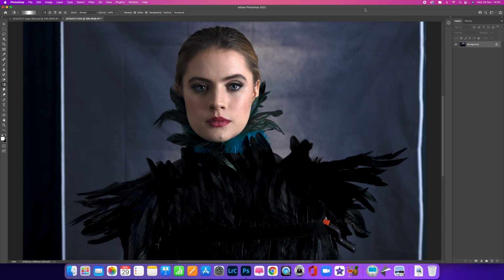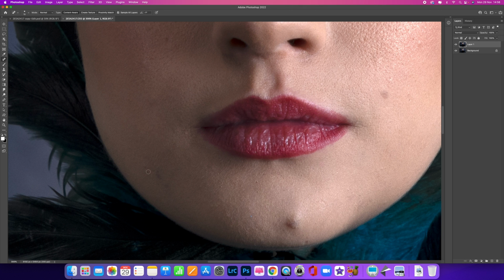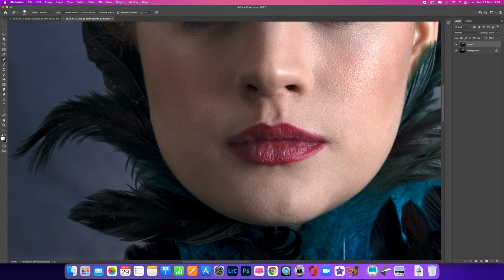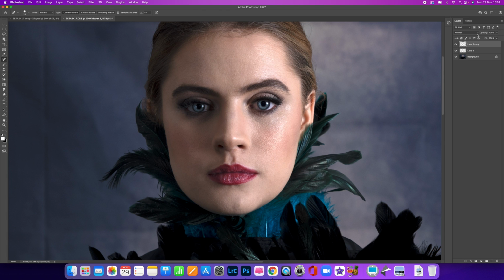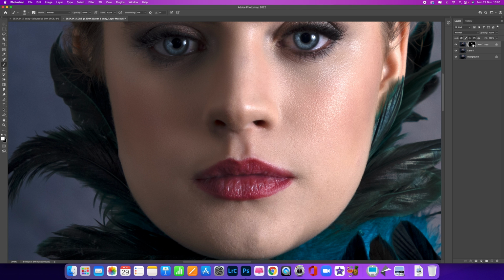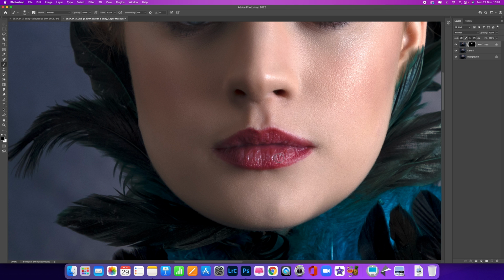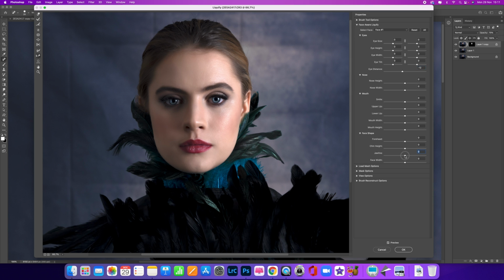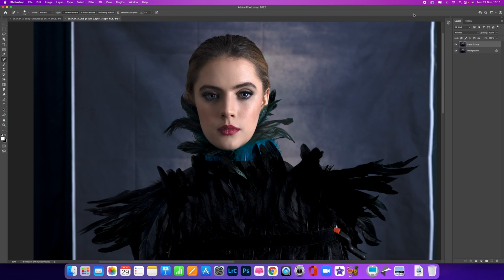Get The Perfect Skin Tone And Facial Structure In Adobe Photoshop And Imagenomic Portraiture 3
In this video tutorial, I will guide you through retouching skin and changing face structure using Adobe Photoshop and Imagenomic Portraiture 3. These tools will help you achieve professional-looking results in portrait retouching. Let's get started!

Open your desired image in Adobe Photoshop.

Duplicate the background layer by right-clicking on it and selecting "Duplicate Layer." This will serve as a backup layer if you need to make any adjustments later.

We'll use the Imagenomic Portraiture 3 plugin to retouch the skin. If you haven't installed it yet, make sure to download and install it following the instructions provided by Imagenomic.

Once the plugin is installed, go to the Filter menu, navigate to Imagenomic, and select Portraiture 3.

In the Portraiture 3 panel, you'll find various sliders and controls to adjust the skin retouching settings. Start by adjusting the sliders for Smoothing, Enhancements, and Masking. These settings will help you smooth out the skin while preserving important details.

Use the Masking brush to refine the areas you want to apply the skin retouching effect. You can selectively brush over the skin to ensure that the effect is applied only where needed.

Continue adjusting the sliders and experimenting with different settings until you achieve the desired skin retouching result. Remember to strike a balance between maintaining natural-looking skin texture and reducing imperfections.

To change the face structure, we'll use Photoshop's Liquify tool. Go to the Filter menu, select Liquify, and the dialogue box will appear.

You'll find a set of tools on the left in the Liquify dialogue box. Use the Forward Warp tool (shortcut key W) to push or pull areas of the face to change their shape.

Adjust the brush size and pressure settings as needed. Be careful not to overdo the changes and maintain a natural appearance.

Use the other tools available in the Liquify dialogue box, such as the Pucker and Bloat tools, to refine the face structure if desired.

Once satisfied with the changes, click OK to apply the Liquify adjustments.

At any point in the process, you can toggle the visibility of the retouching layers or make additional adjustments to achieve the desired result.

Finally, save your retouched image.

Remember, when retouching portraits, it's essential to balance enhancing the subject's appearance and maintaining a natural look. Practice and experimentation will help you develop your skills and achieve the desired results.

Following these steps and using Adobe Photoshop and Imagenomic Portraiture 3, you can retouch skin and change face structure in your portraits, creating professional-looking images.

00:00 Intro
01:00 How to duplicate the image
01:31 Selecting the spot healing brush tool
01:58 Taking out blemishes
06:24 Before and after skin blemishes
07:00 Open the image in Imagenomic portraiture 3.
08:55 Creating a layer mask
16:21 Using the liquify filter